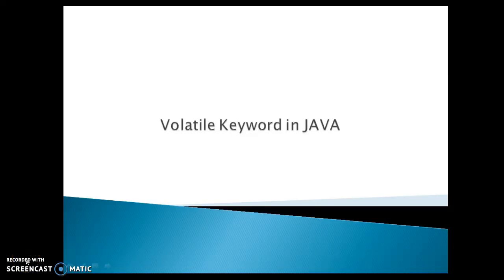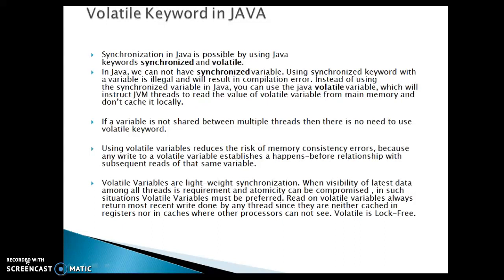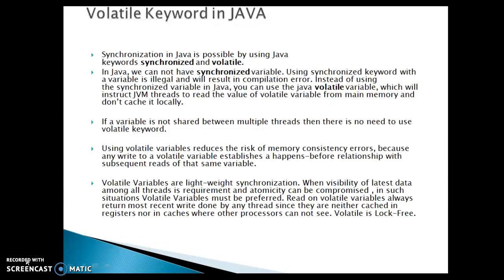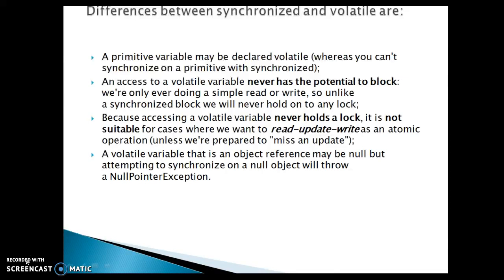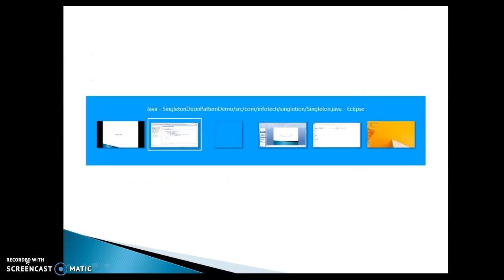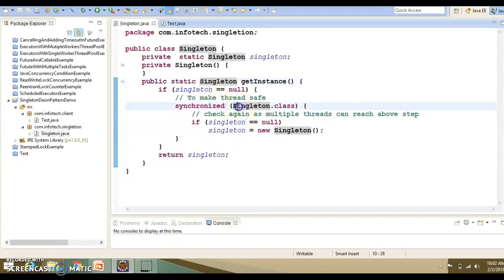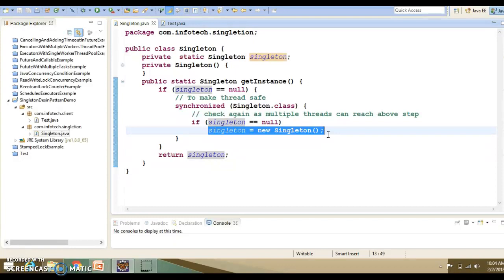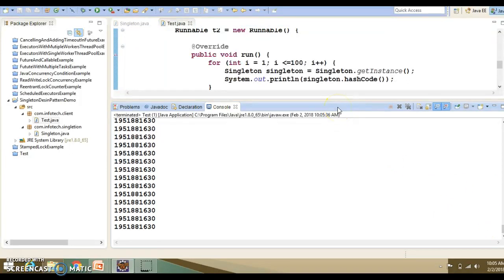Volatile keyword in java | Java Multithreading - Volatile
In this video we will understand about Volatile keyword in java with respect to concurrency.